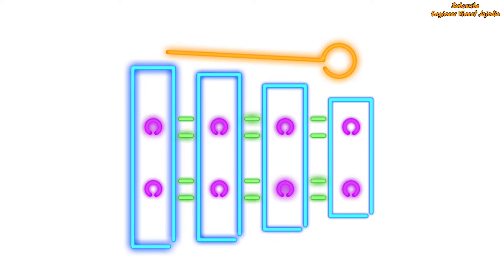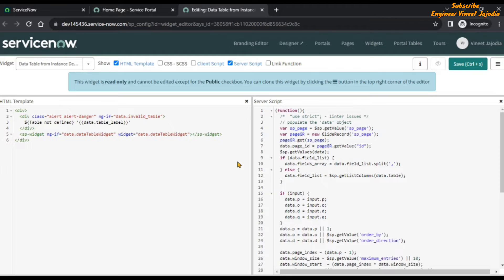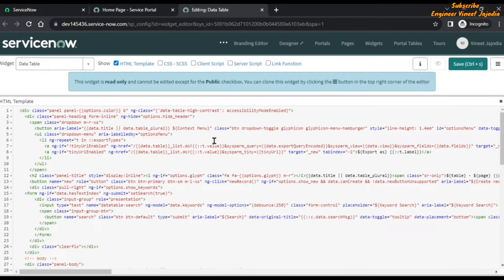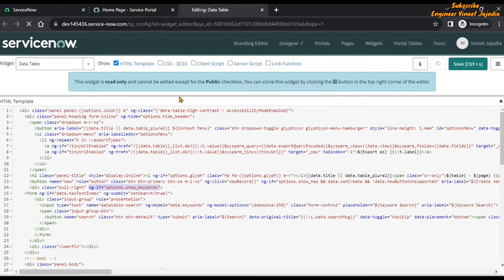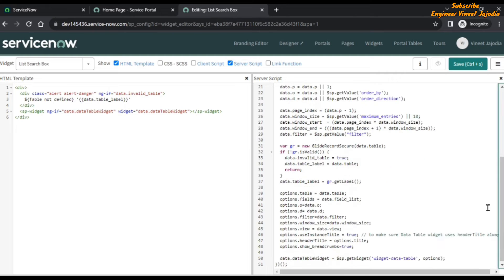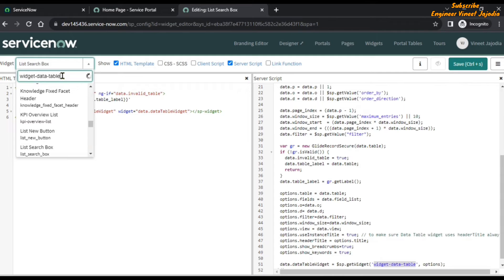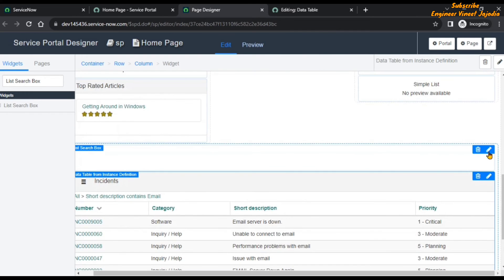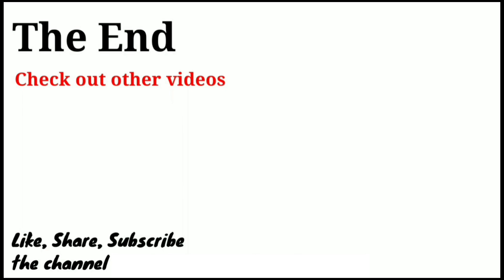How to enable Search Box on List for End Users in Service Portal Widgets in ServiceNow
In Service Portal, "Data Table From Instance Definition" Widget use to display the list of records but this Widget does not have the Search Box for End Users.
In this video we are going to see how we can enable Edit Filters Option / Condition Builder for End Users.